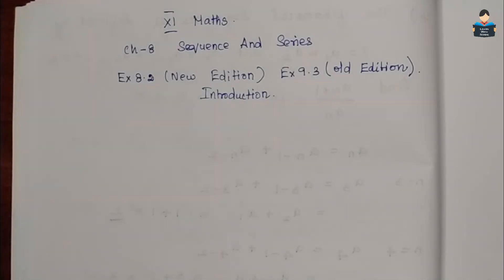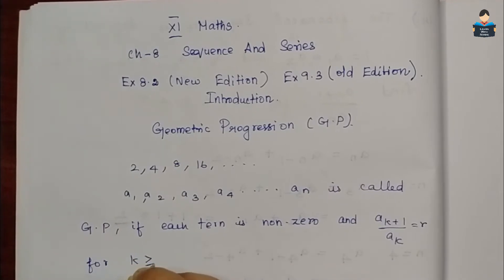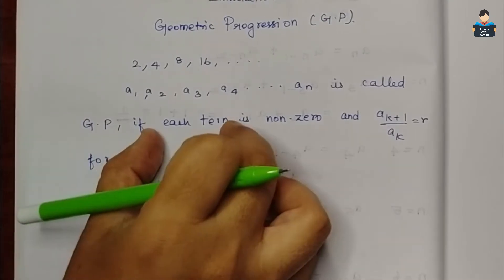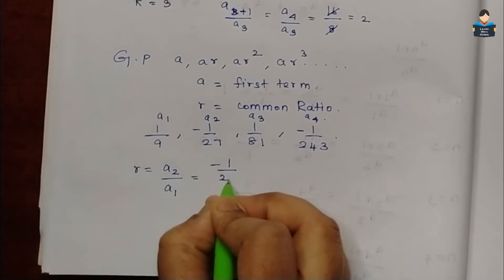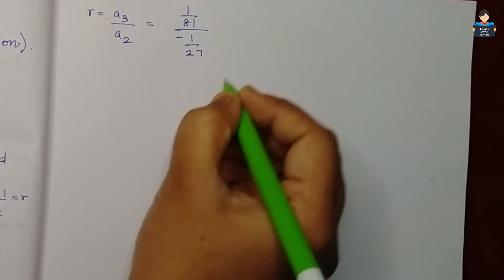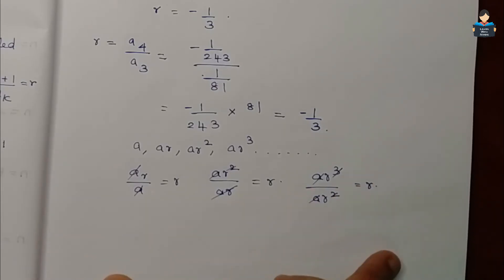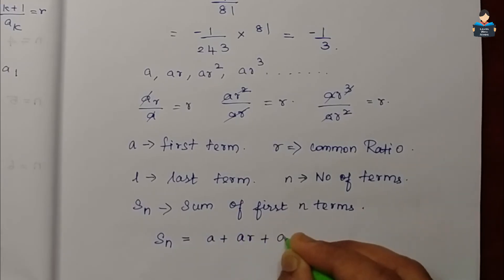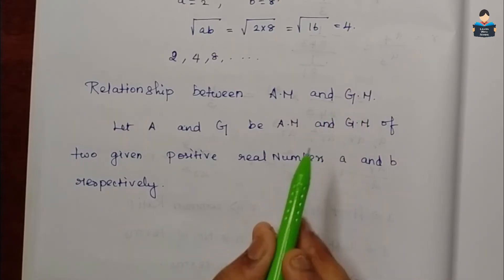Sequence and Series | Chapter 9 | Exercise 9.3 | Introduction | NCERT | Maths |Tamil |class 11